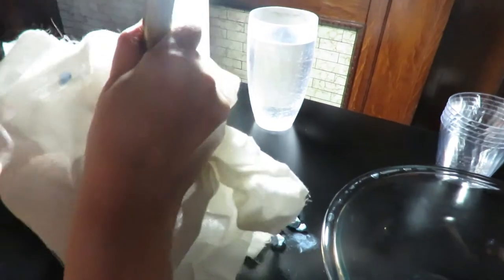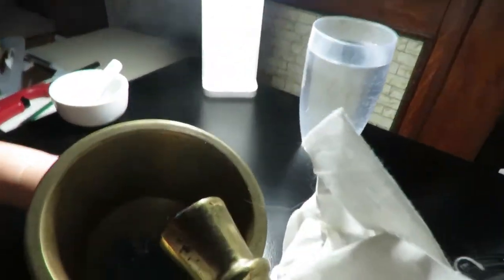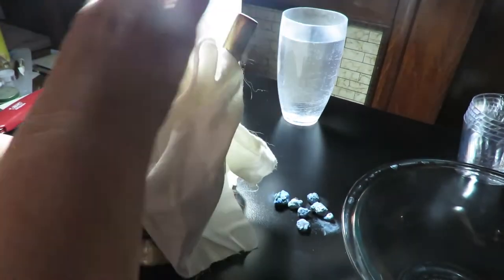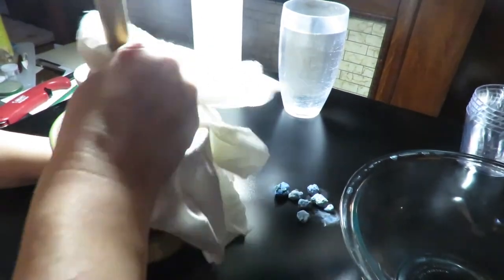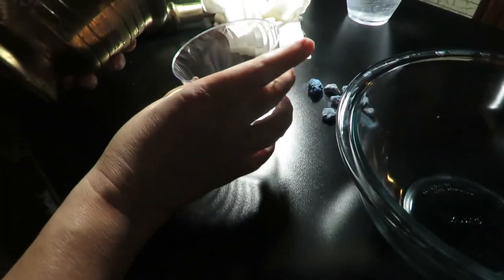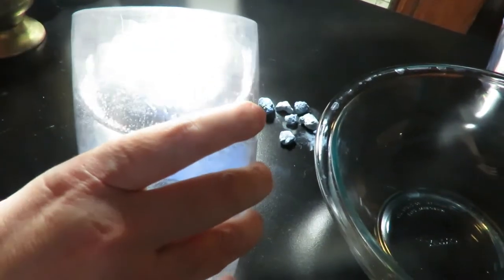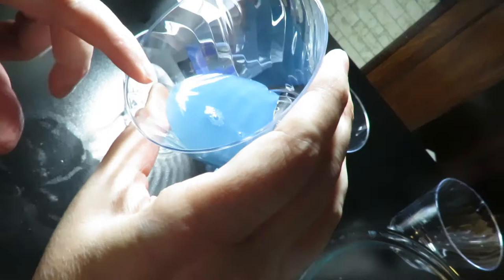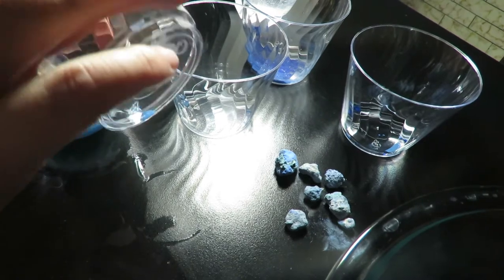Making Pigment/Azurite/Levigation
Crushing Azurite rock in a metal mortar and pestle; levigating or washing it after to separate the grades by size of particles.